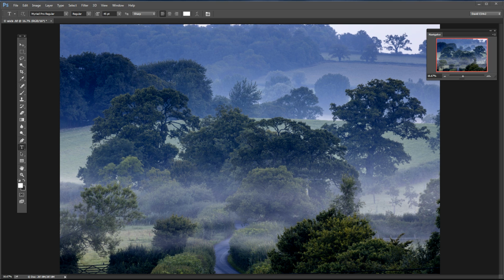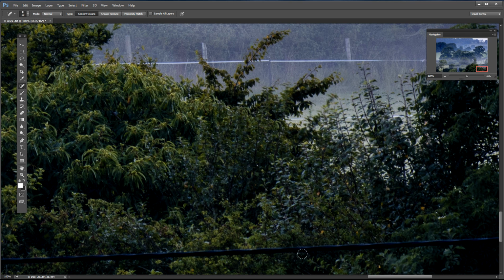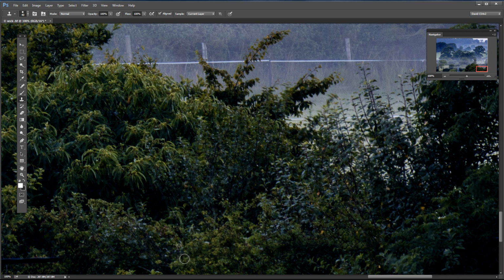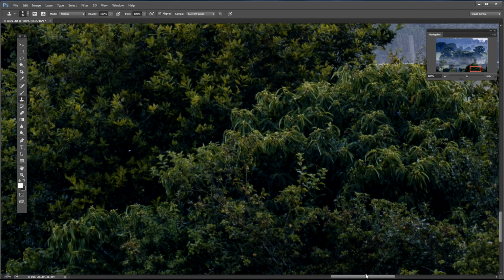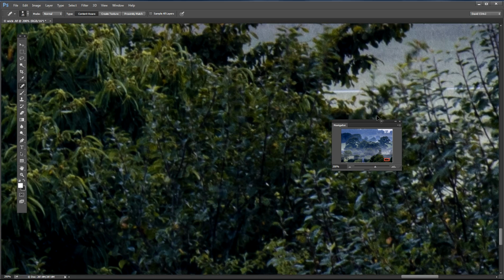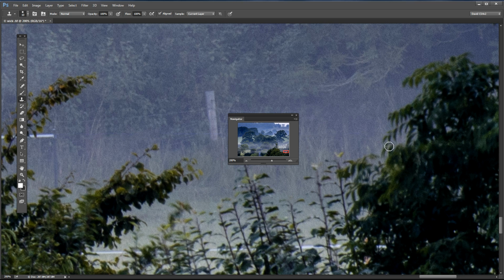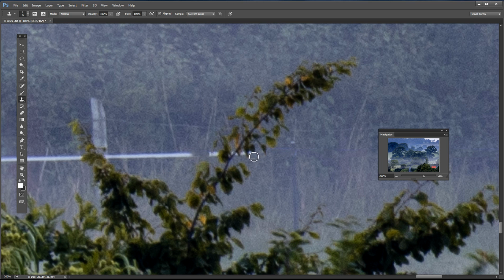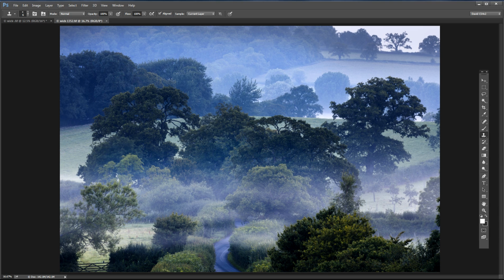David Noton Photography: The Fundamentals of Post Production, Issue 44 - Part Two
Removing unsightly power cables in a Somerset landscape with the combined use of Photoshop’s content-aware healing brush and the cloning tool is the task, paying particular attention to how both tools replace detail to ensure no tell-tale repetition is apparent.